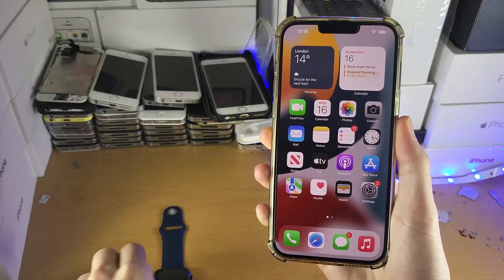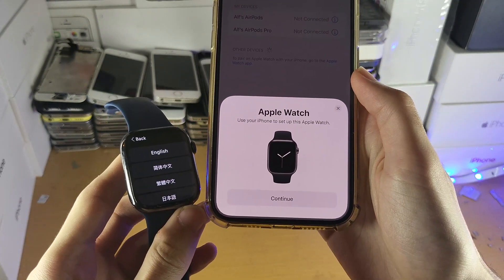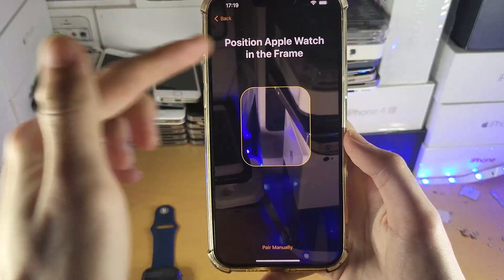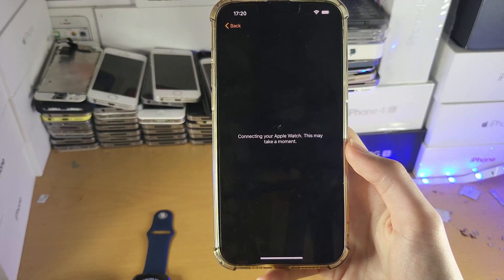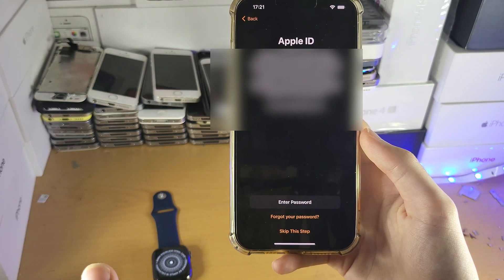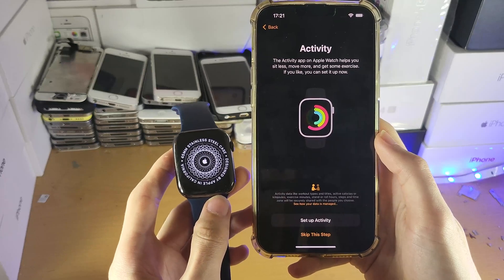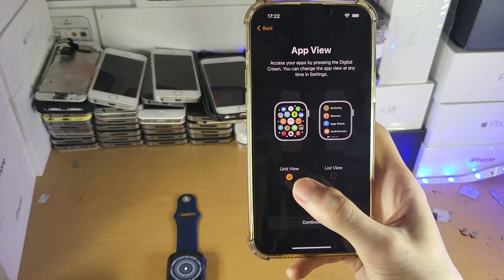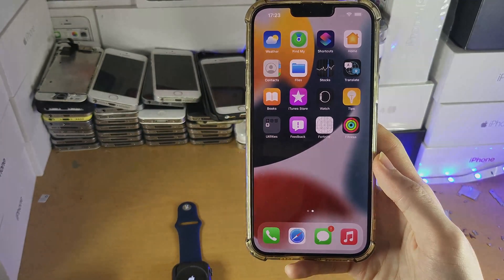How To Pair Apple Watch with Old or New iPhone | Full Tutorial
How To Pair Apple Watch with iPhone | easily pair the apple watch with a new iPhone or even an old one! Do you own an Apple Watch and want to pair it with a new iPhone? If so, this video is for you! I will teach you how to pair Apple Watch with iPhone in this tutorial. It doesn't matter what model of Apple Watch you have, by the end of this guide your Apple Watch will be paired to your iPhone, whether you have a new iPhone or even an old one! Before watching my tutorial covering how to pair Apple Watch with iPhone, make sure the Apple Watch has been unpaired first. A tutorial on how to unpair your Apple watch from your old iPhone is covered in the description!